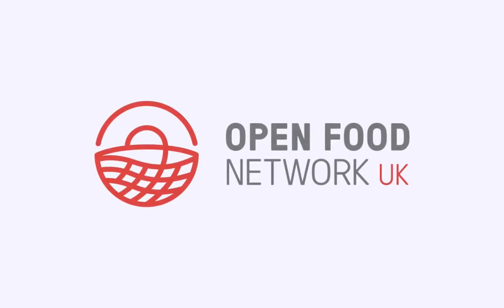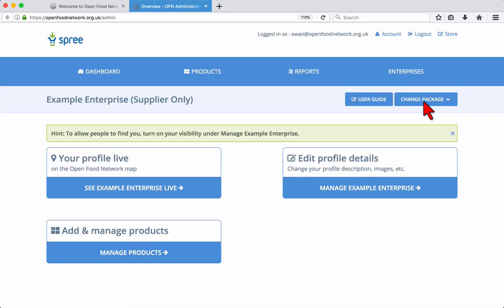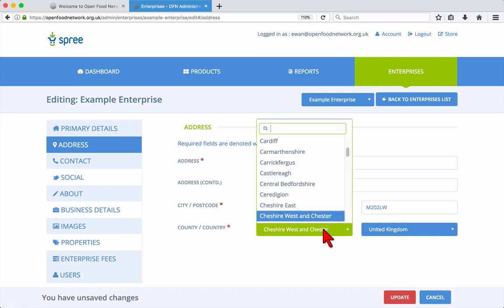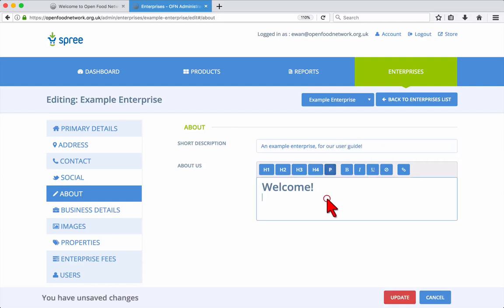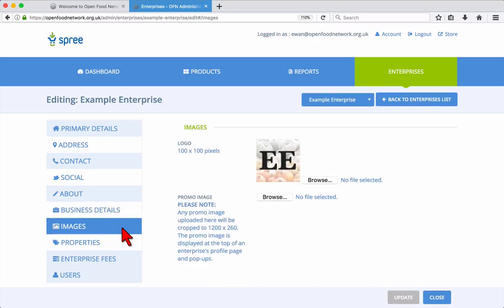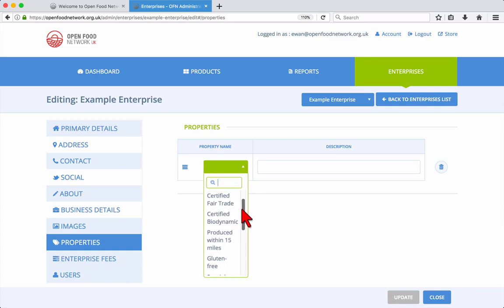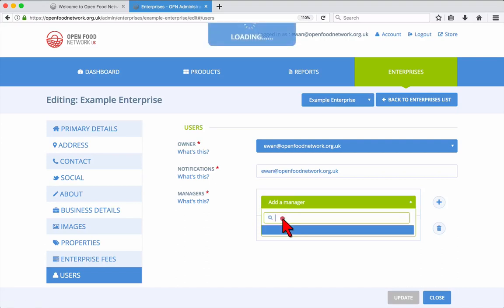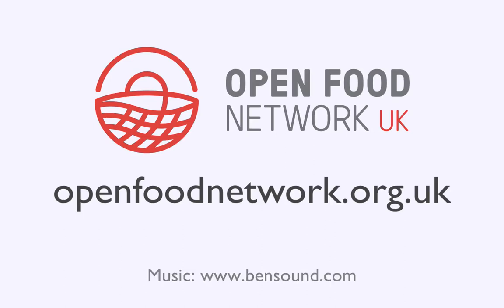How to Update your Enterprise Details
A step by step guide to updating your enterprise account details in the Open Food Network.